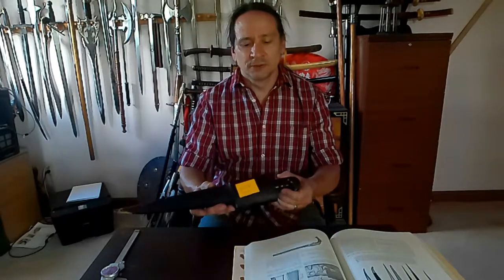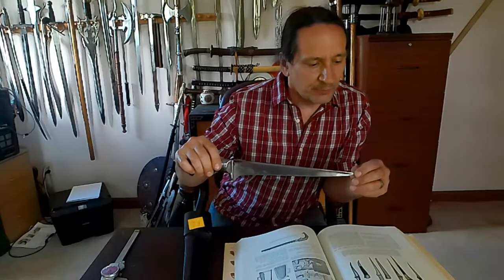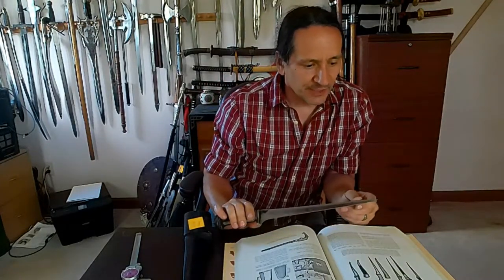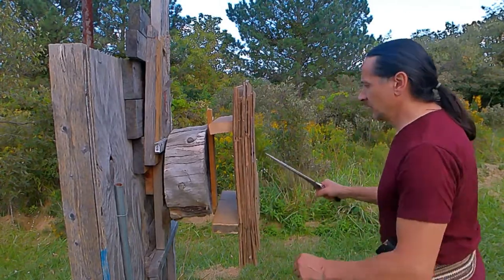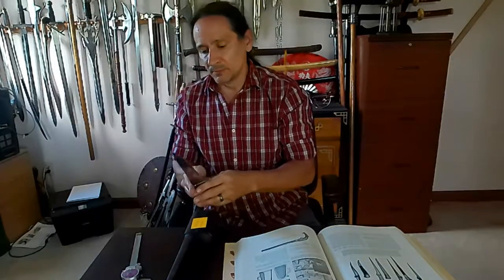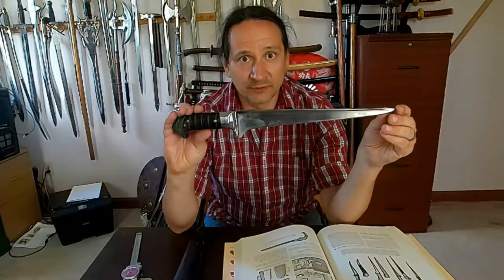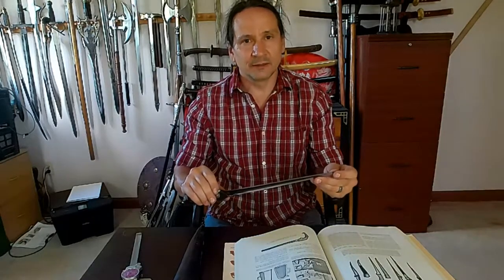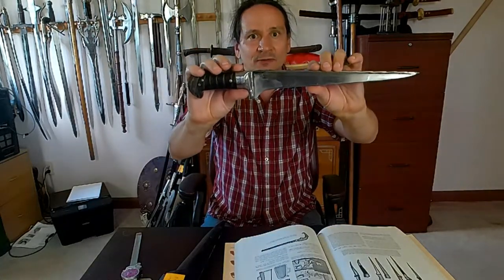Karud Persian knife (Pesh Kabz, choora)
This is a Choora Knife, (Karud, Pesh Kabz). It is one of several knives in my Indo-Persian series that I am putting up in October. I hope you like them all.

This is the closest link I could find to this kind of knife: